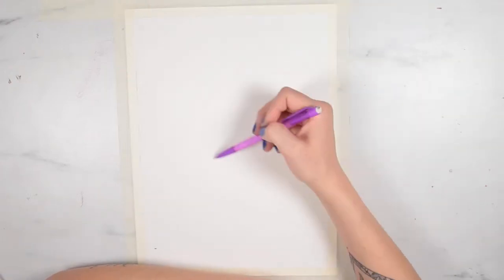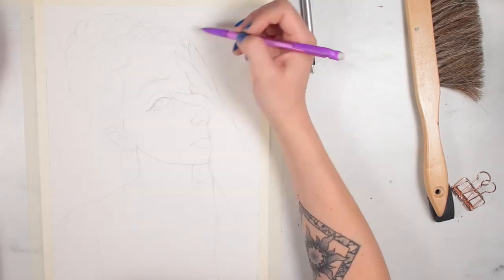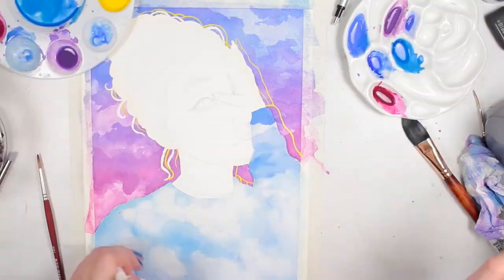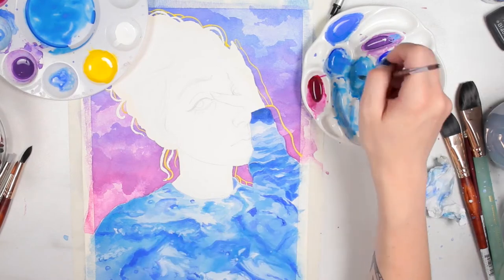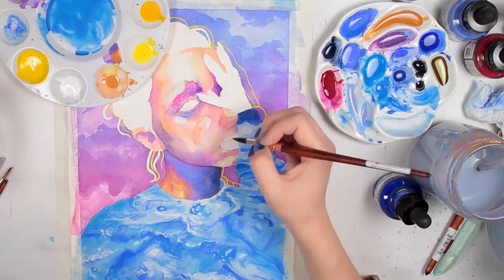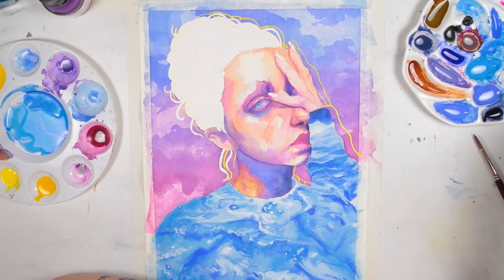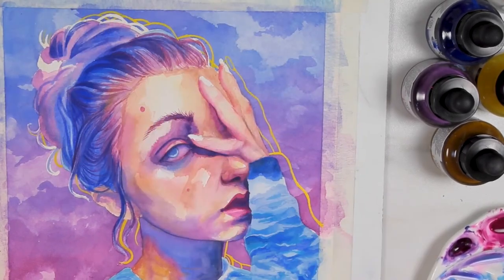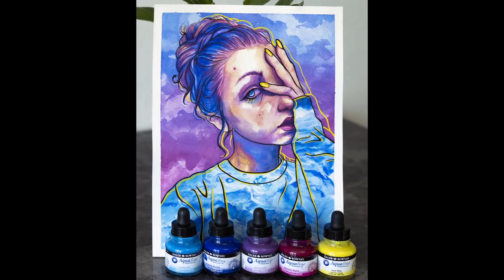Alice Coles - Aquafine Watercolor Inks: "Electric Pool."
Alice Coles (HulloAlice) demonstrates Aquafine Watercolor Inks in this tutorial of "Electric Pool".
Her art was inspired by a dreamlike, hazy summer day with hot clouds, cold pool water, and bright vivid colors:
"The Aquafine Watercolor Inks are made with pure pigments and behave like true watercolors. That versatility made me able to use a variety of techniques to build up contrast throughout the piece.⁠"